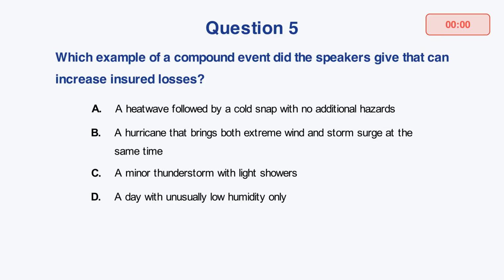TOEFL Listening Practice: Climate Risk Modeling | Academic Test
Improve your TOEFL score with this advanced conversation on actuarial science and climate change. A student and professor discuss how the insurance industry models the financial risks of extreme weather events.
This listening practice will challenge you to understand complex models that integrate climate science, statistics, and economics.
Key Topics Covered:
○ The three core components: Hazard, Vulnerability, and Exposure.
○ Using "stochastic event sets" generated from climate projections.
○ Modeling "compound events" (e.g., hurricane wind and storm surge).
○ The impact of climate uncertainty on insurance premiums and capital requirements.

Elevate your TOEFL and IELTS preparation! for